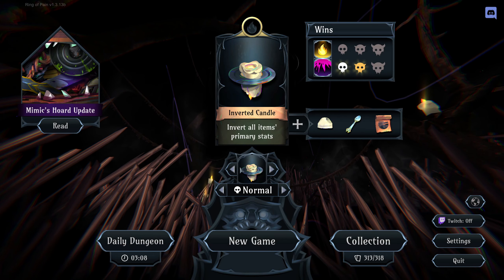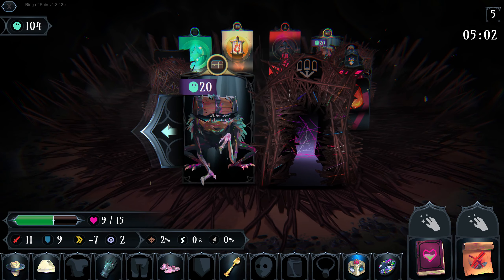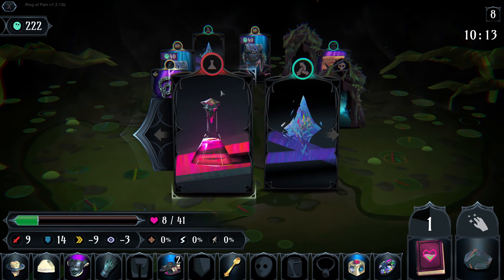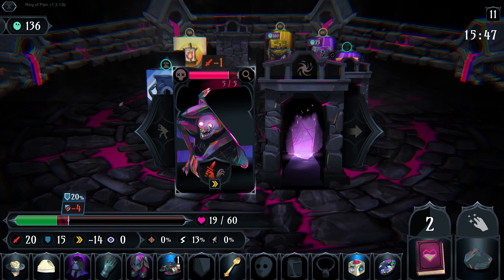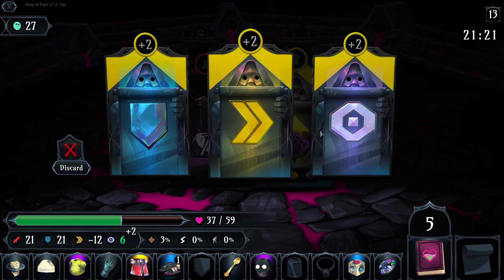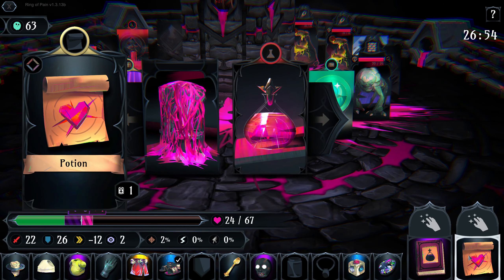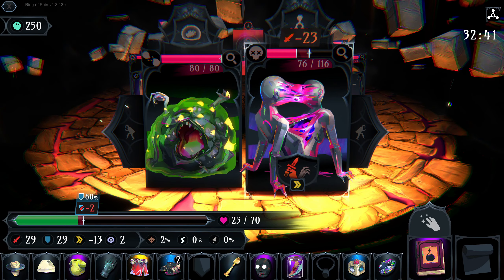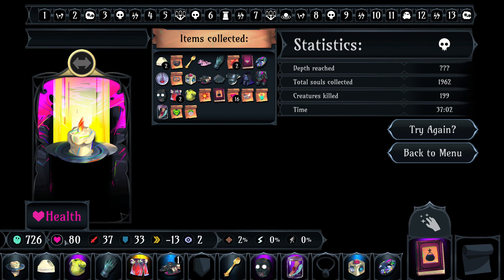The Key To Spam! Feat. The Spoon! -Ring of Pain Gameplay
Ring of pain is a dungeon crawler, roguelite, deckbuilder mashup that has a dark atmosphere and many mysteries hidden inside. Besides the incredible art and music all developed by Twice Different, the gameplay is engaging and exciting the whole way through. I hope you stick around to discover all the new and interesting tings to discover inside the Ring of Pain!

(Also on Game Pass!)